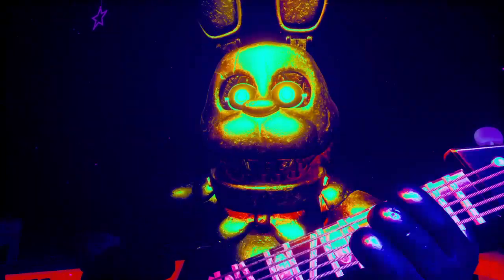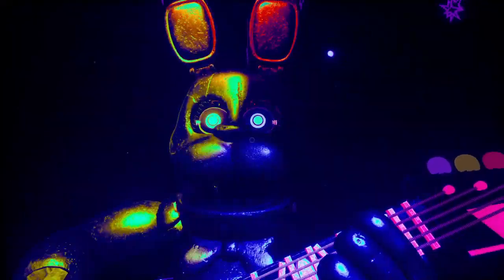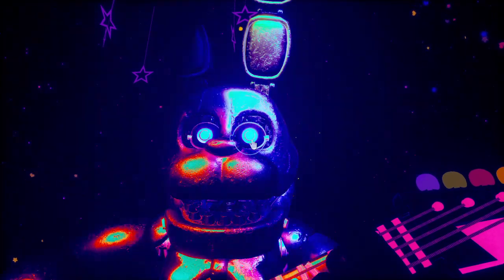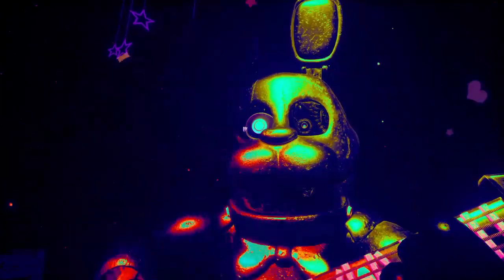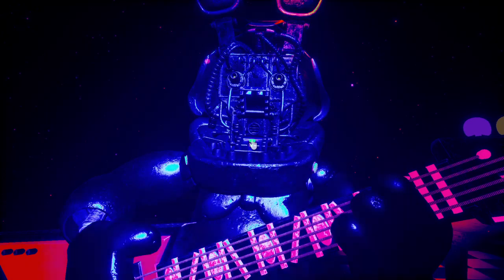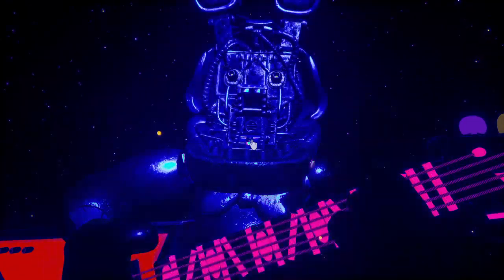Fnaf vr part 3